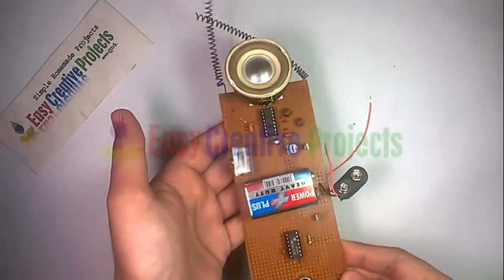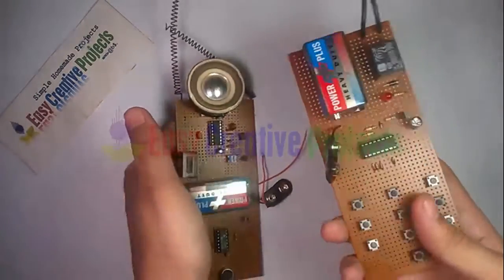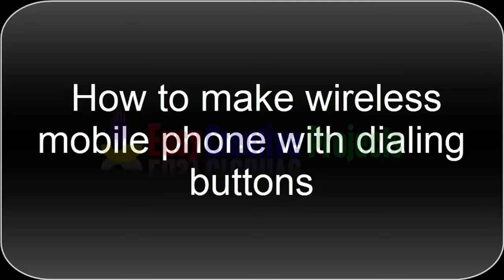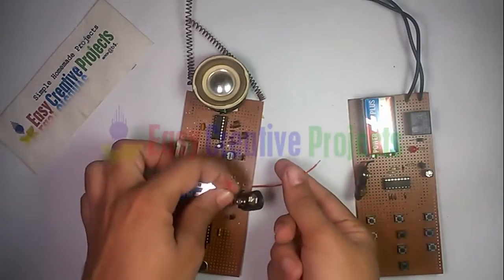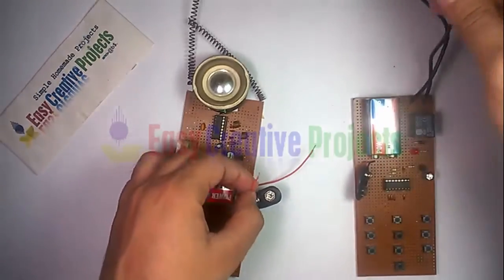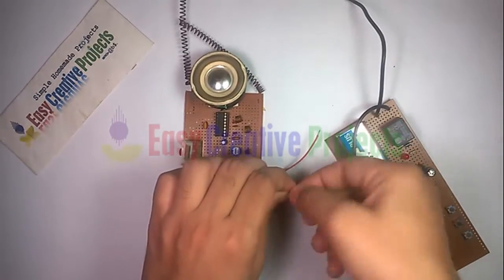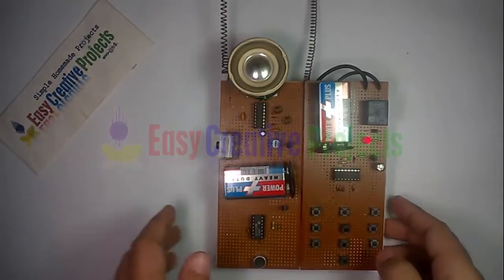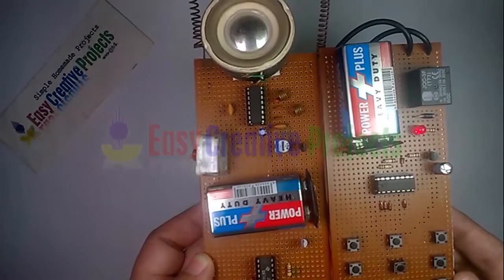how to make wireless mobile phone with dialing buttons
in this video we learn how to make wireless mobile phone with dialing buttons easy at home. using few simple steps. its simple homemade and very useful project. sometime we have no credit in mobile. or sometime we adjust dish tv set on top and need guideline from ground, that time its very helpful for communication. its simple homemade mobile phone set. its walkie talkie with dialing number.